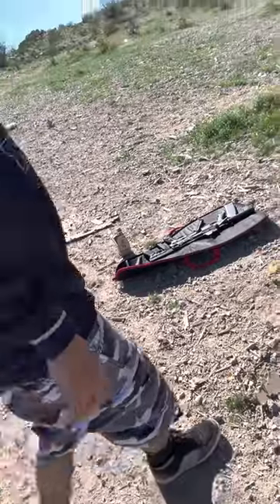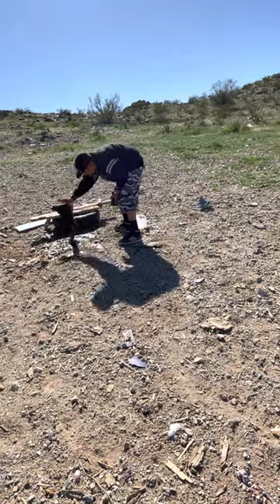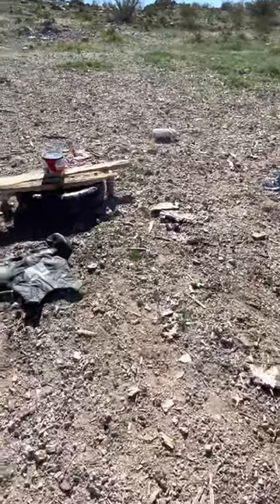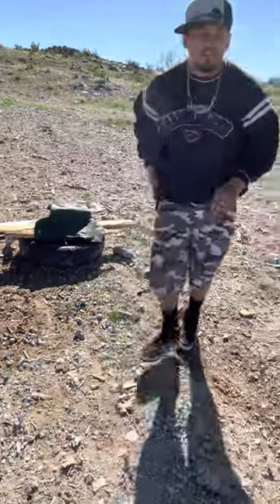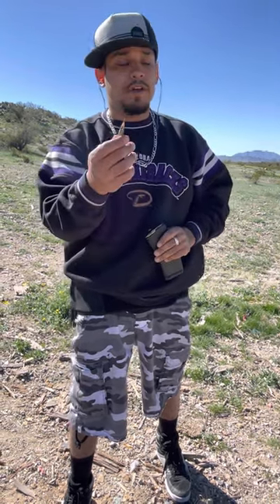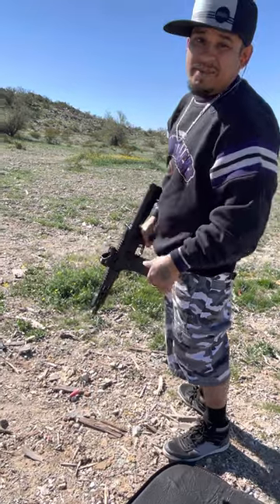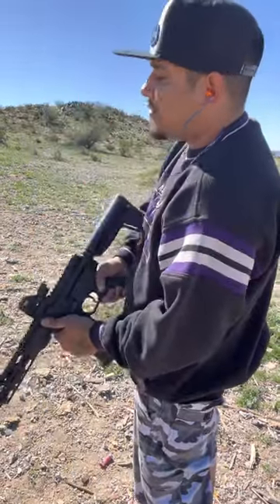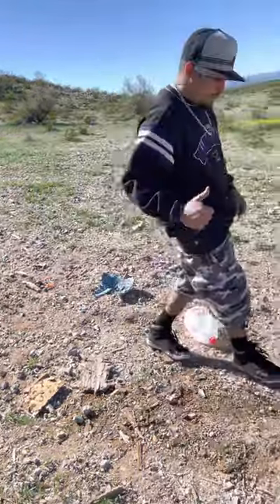Ruger 57 vs bulletproof vest